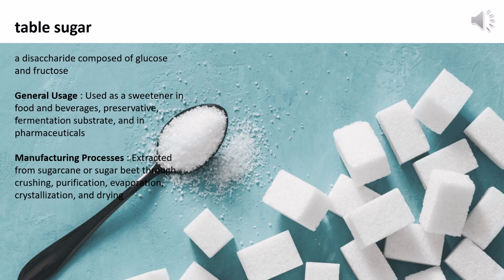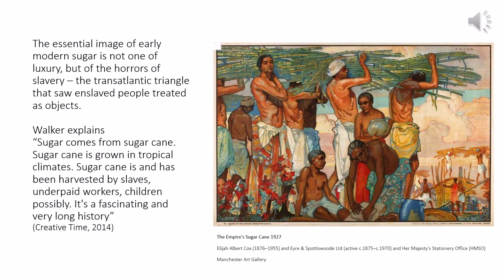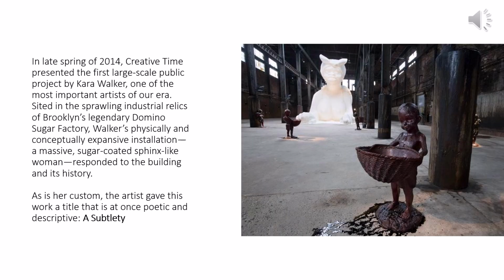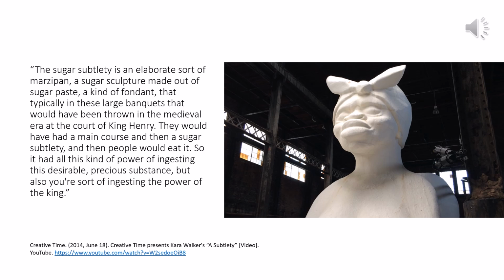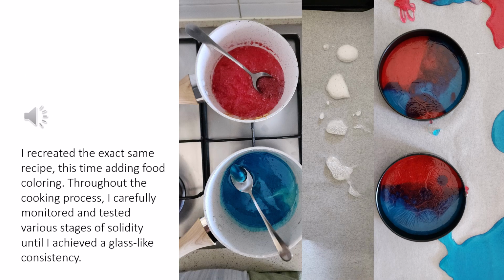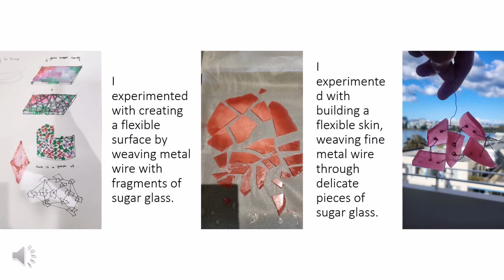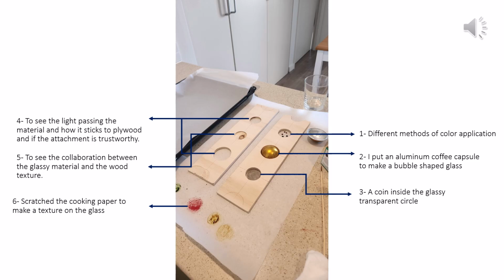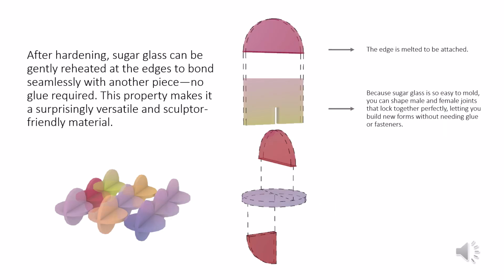Zahra Babayi z5633459 assessment task 01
working with sugar glass